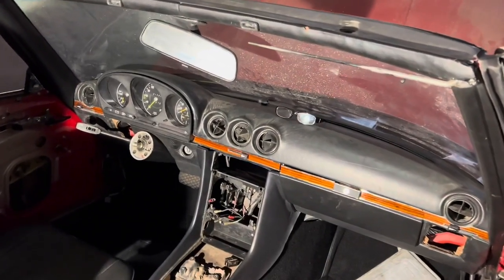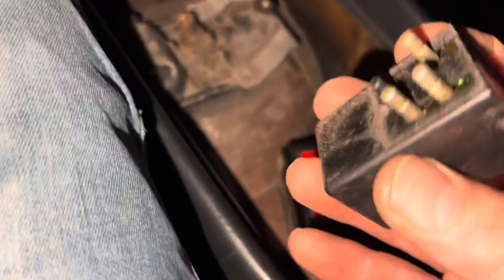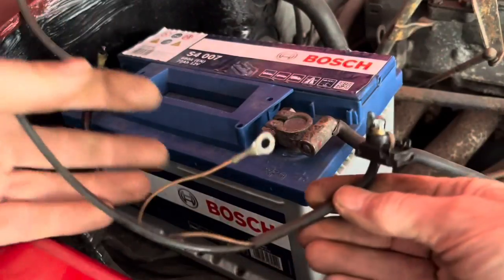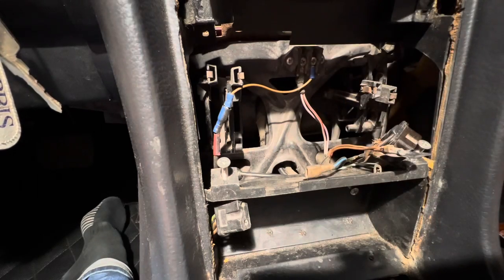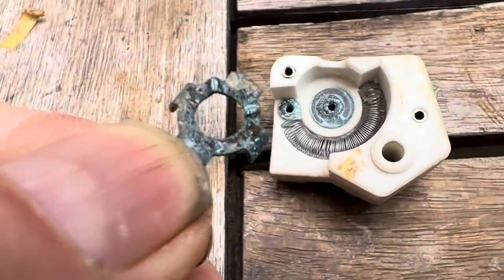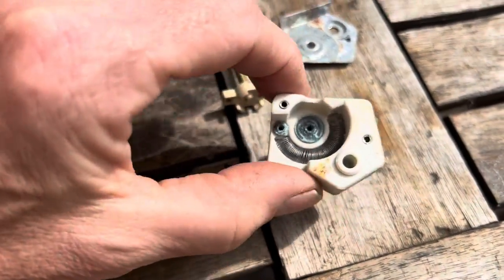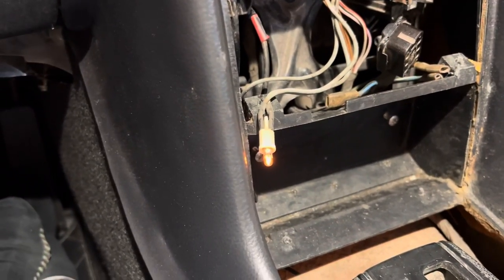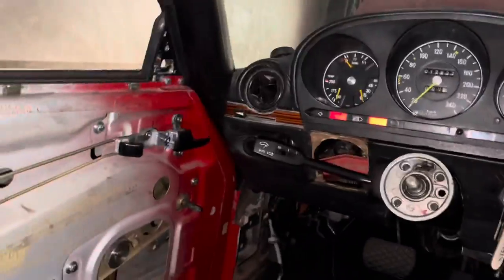Mercedes R107 electrics - dimmer & hazard switch + fan blower motor and lights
This is a detailed video showing how we got some of the faulty electrics in our project car to work again. The video shows the wiring for the hazard switch and also the location of the hazard light relay. There is also a section on the dimmer switch which is a very common source of electrical problems. We show how to refurbish the dimmer switch and also the cheapest place to buy a new one.